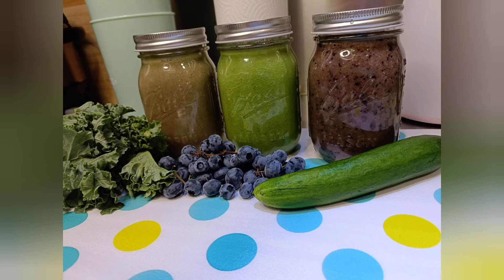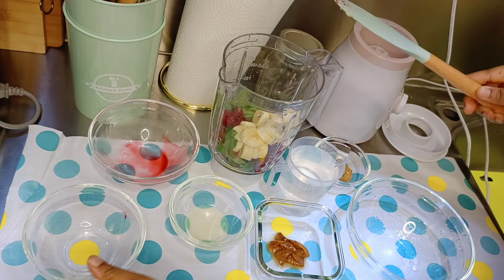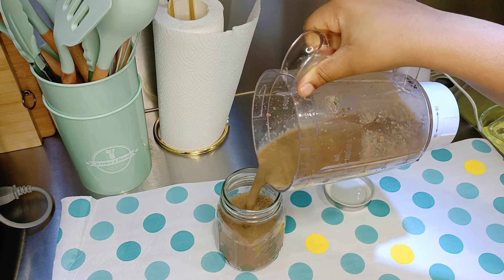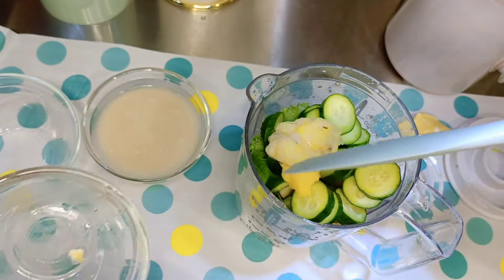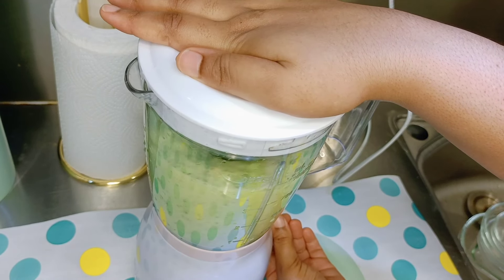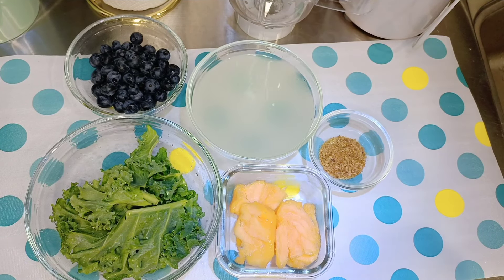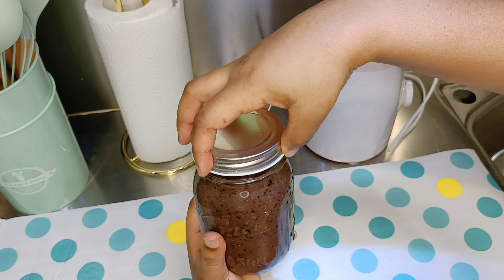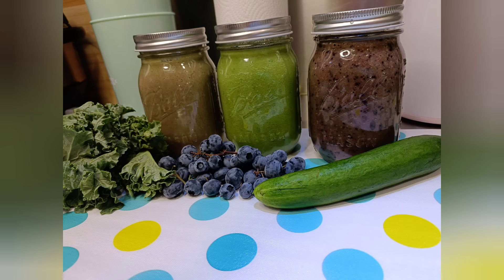3 simple healthy shakes perfect for losing weight| Breakfast, lunch and dinner in a jar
Hello everyone. This video was inspired by my own weight loss journey and smoothies are a vital part of this journey. Try these recipes for a week and you will see amazing results, pair it with a simple workout of course.

Breakfast smoothie
1 cup baby spinach
1 cup raspberries
1 banana
1 tbsp flaxseeds
1 tbls almond butter
2 tsp lemon juice

Lunch smoothie
1 cup kale
1/2 apple
1 cucumber
1 cup almond milk
1/2 cup pineapple
1 tsp lemon juice
1tbs coconut oil

Dinner smoothie
1 cup kale
1 cup blueberries
1/2 cup mango
1 tbsp flaxseeds
1 1/2 cup coconut water
1 tbls lemon juice